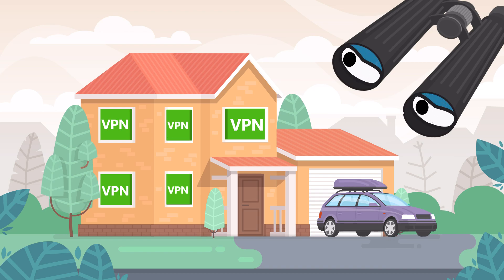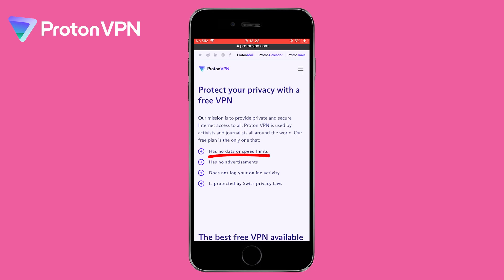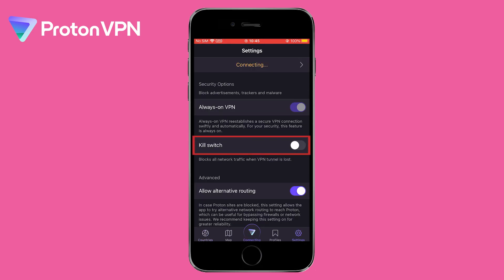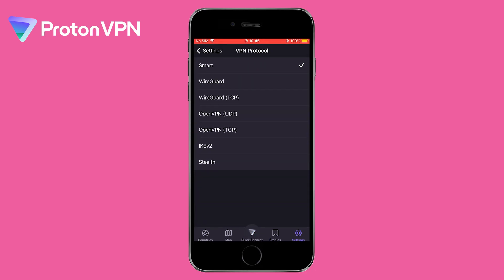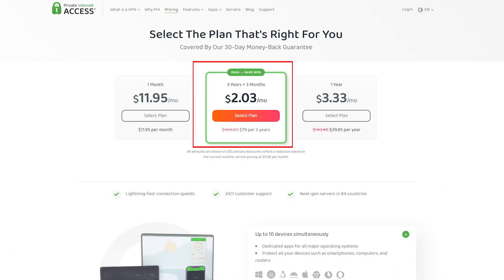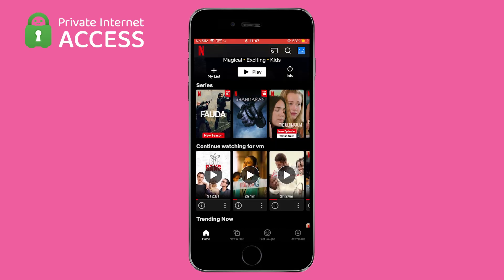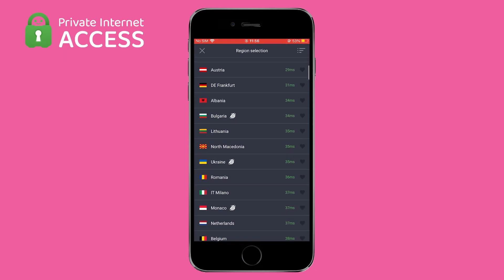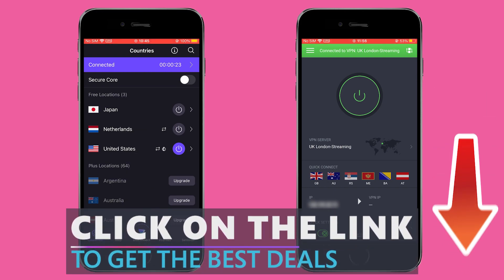Free VPN For iPhone📲 How to Set up a Free VPN❓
I used Free VPN for iPhone / iPad, here is what happened!
Learn how to set up a free VPN!
Are you tired of feeling like Big Brother is watching your every move online? With the increasing number of cyber threats, it's more important than ever to protect your personal information. One way to do this is by using a virtual private network or VPN. In this video, we will be discussing two popular VPN options: Proton VPN and Private Internet Access. Proton VPN is a free option that offers a good balance of security and convenience, but it has some limitations. Private Internet Access is a paid option that offers a better balance of security and speed, with a strict no-logs policy, a large network of servers, and a split tunneling feature.

If you want to learn more about Proton VPN, check out our full review:

00:00 Introduction
00:22 Proton Free VPN Features and Limitations
01:00 How to Set Up Free VPN For iPhone / iPad
02:22 PIA VPN Features
03:45 Summary